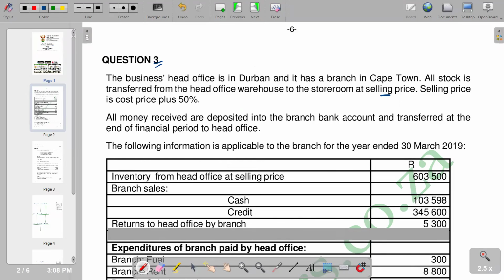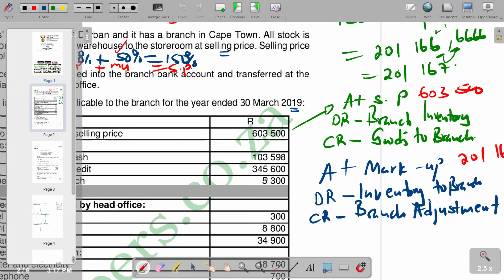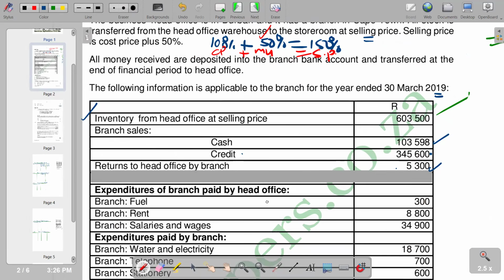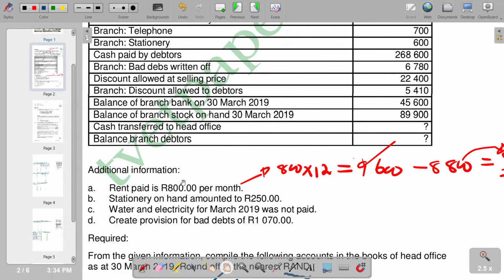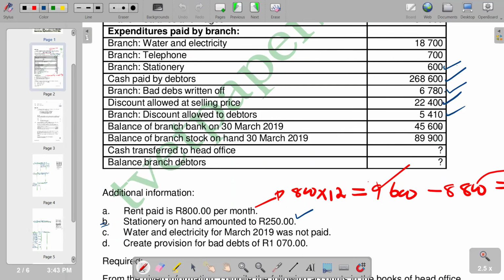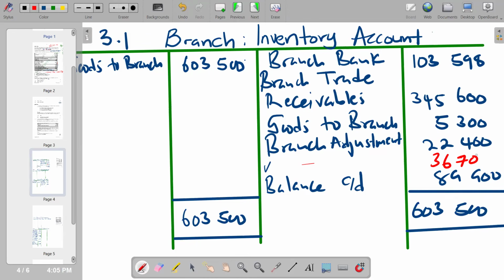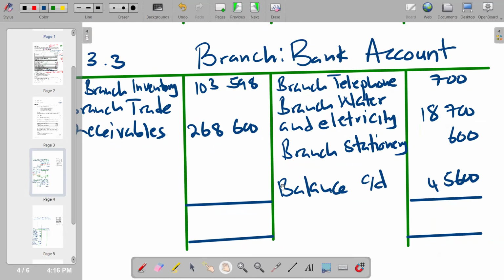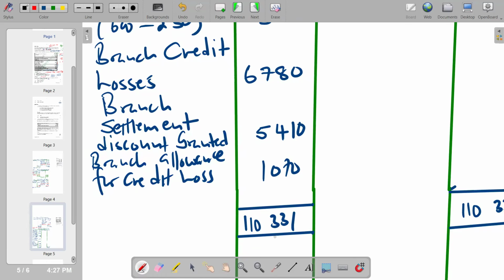N5 FINANCIAL ACCOUNTING BRANCH ACCOUNTS NOVEMBER 2021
N0VEMBER 2021